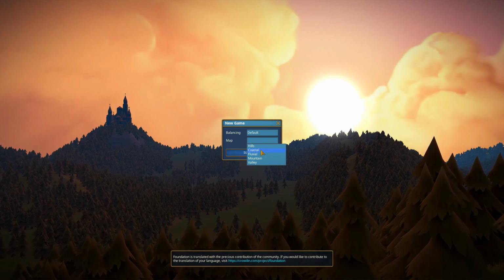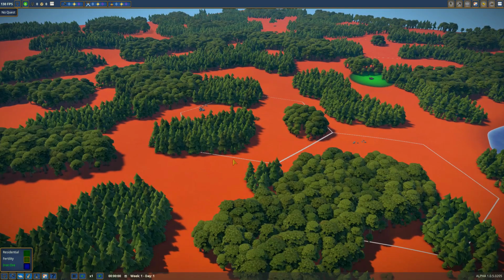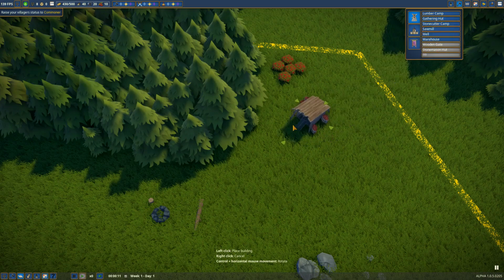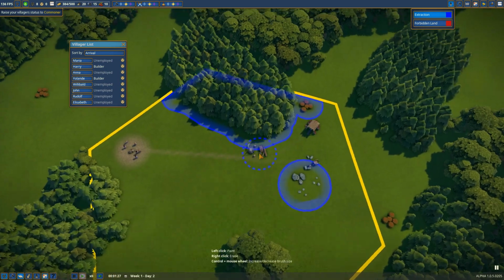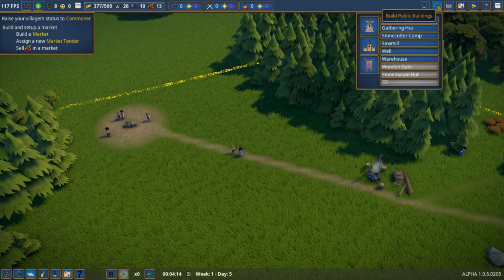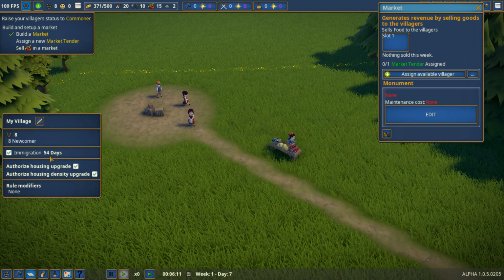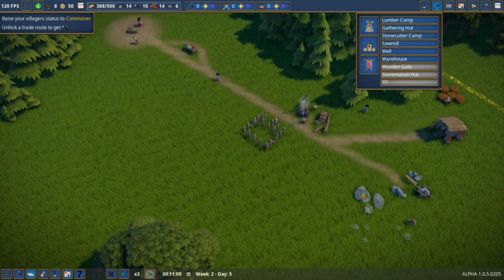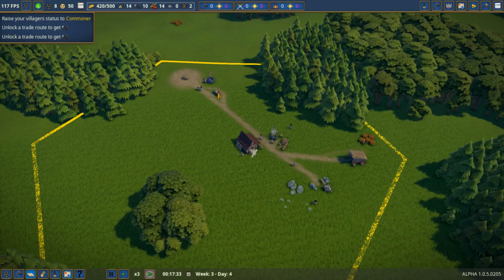Foundation - Early Access - Quick Start Guide (How To Start)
FOUNDATION : A NEW ERA OF ORGANIC CITY-BUILDING SIMULATION!

Hello everyone! And welcome to a brand new game called Foundation… what is this game you may ask? Well, according to the description on steam. Foundation is a grid-less, sprawling medieval city building simulation with a heavy focus on organic development, monument construction and resource management.

The Game has now been released on Steam for Early Access! These videos I'm producing will be guides to help you along your way on playing the game. They will give you the basic tools that you need in order to make a prosperous settlement.

I love playing building games like this and love to give my take on how I best play the game and explaining as best I can how to do it.